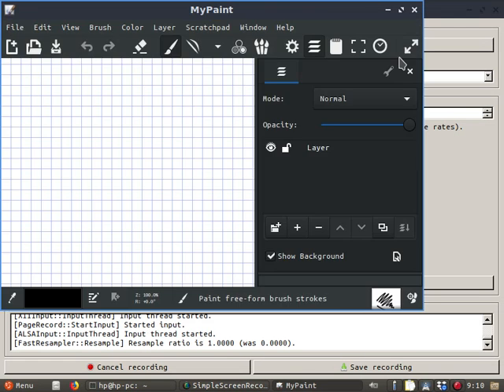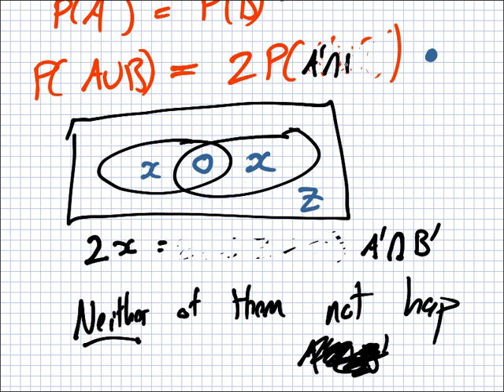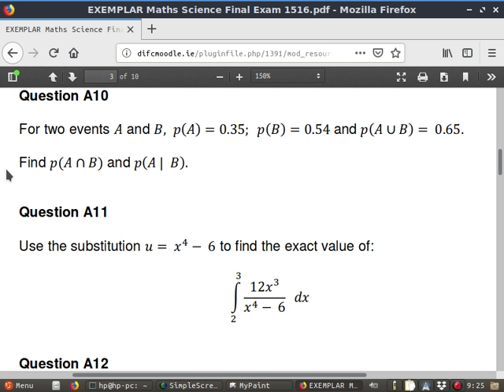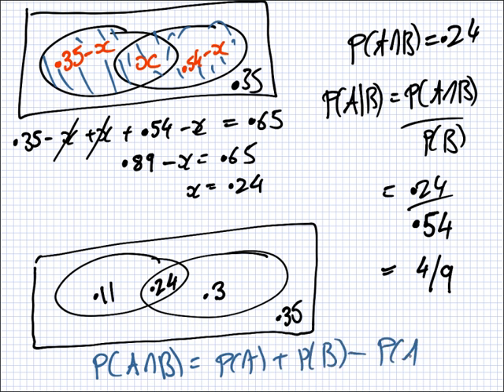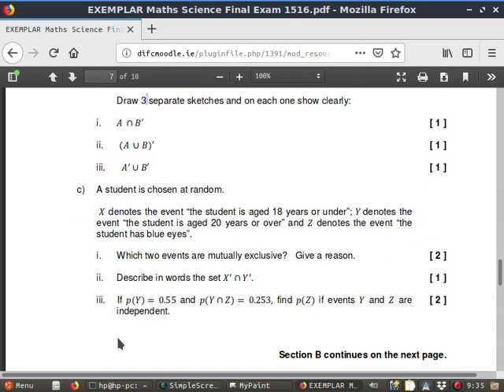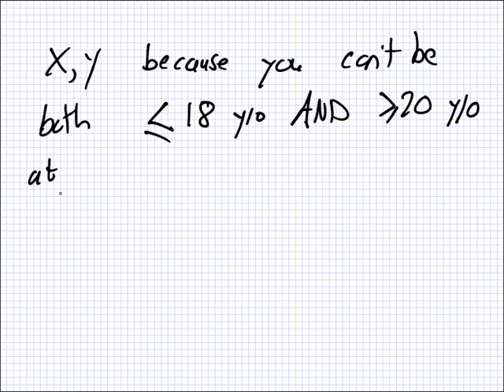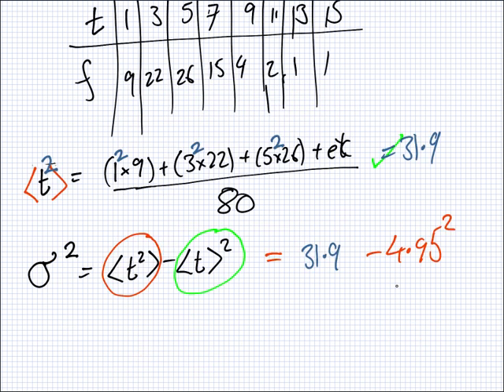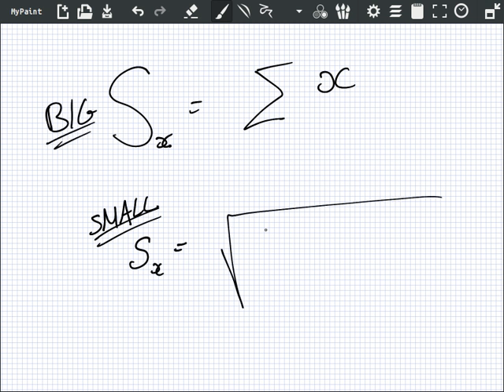Maths for Science | 1819 Intake 1 | Tutorial | Tutorial in B201 | 07-02-2019